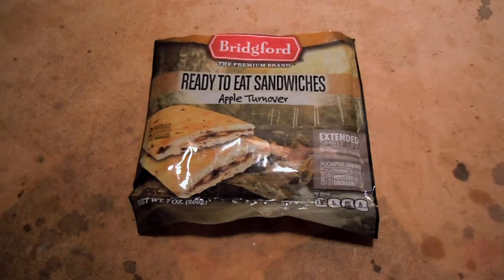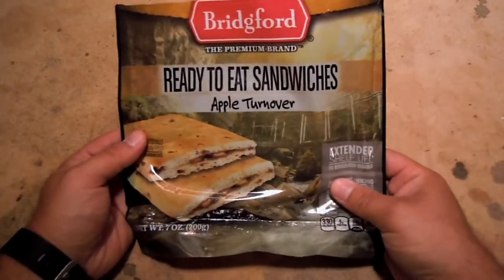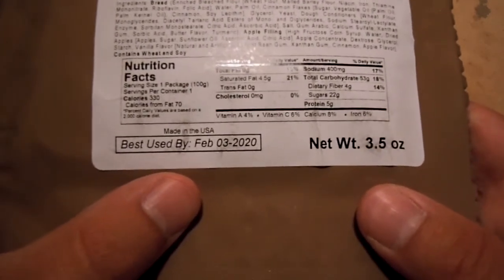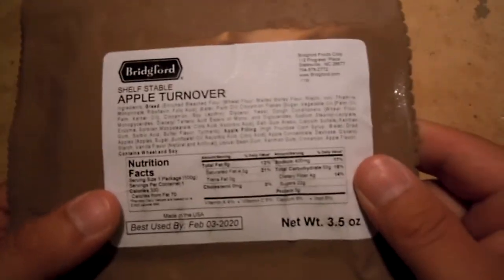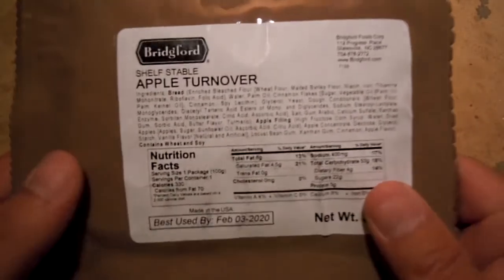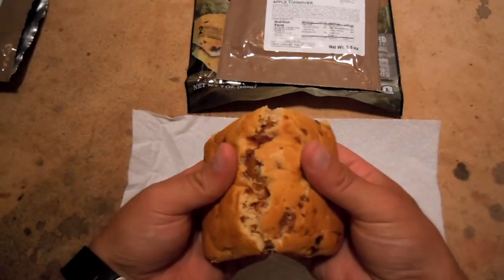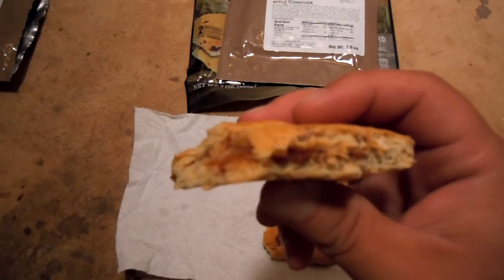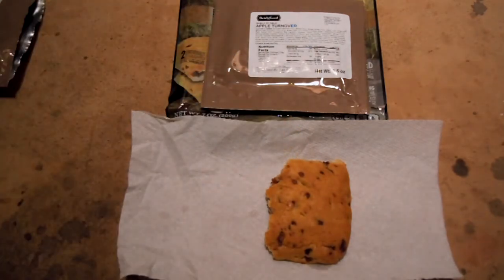Happy 4th of July! Bridgford Shelf Stable Sandwich - Apple Turnover